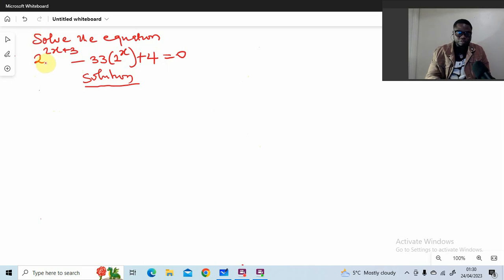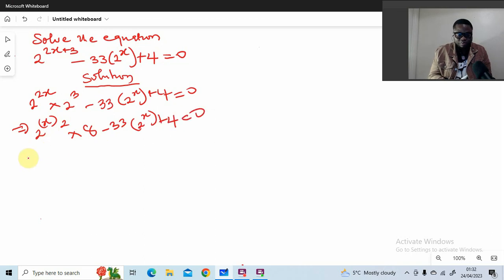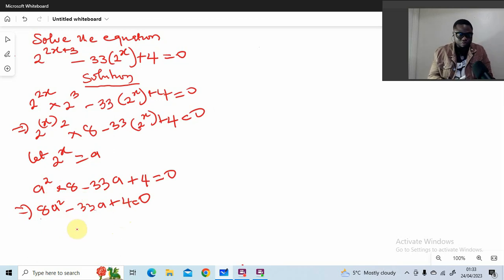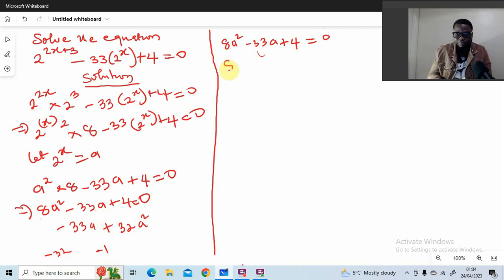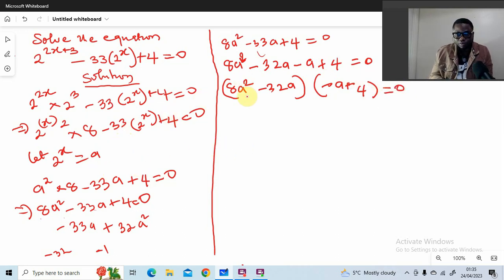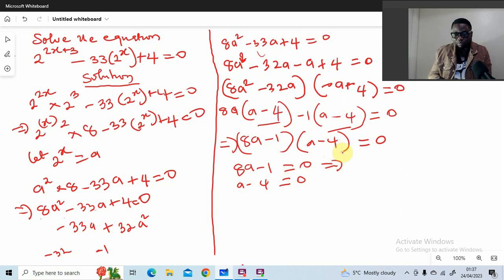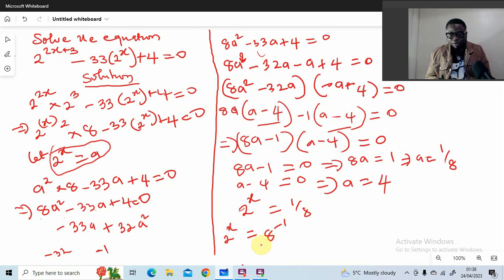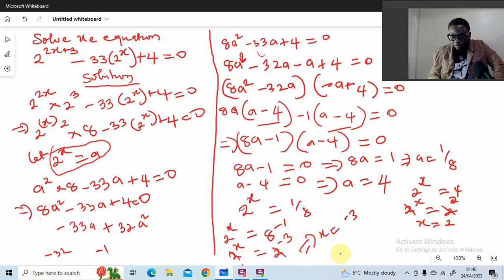EQUATION WITH INDICES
This explains in detail index expressions involving quadratic equation.